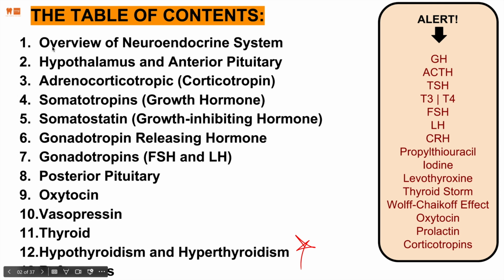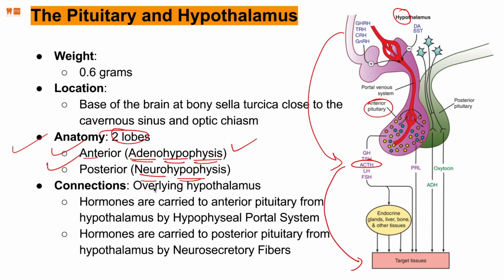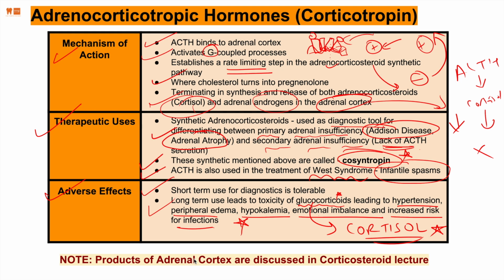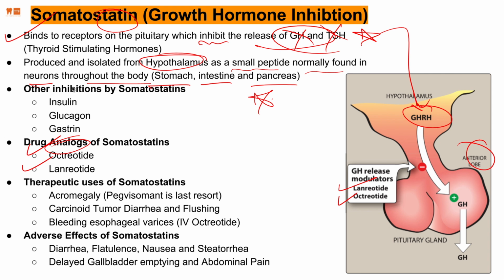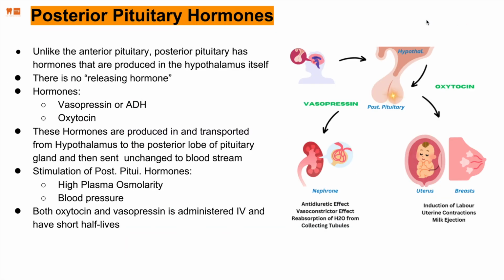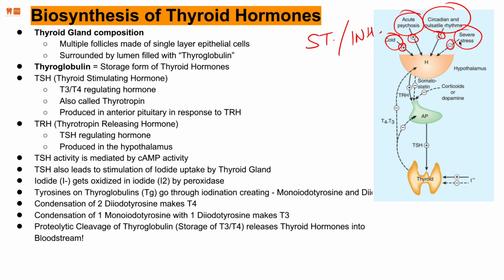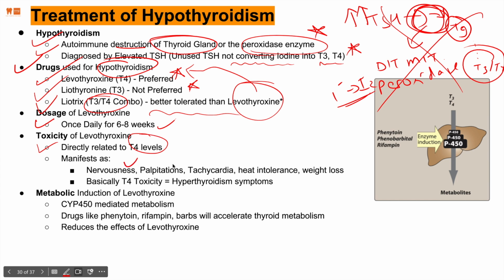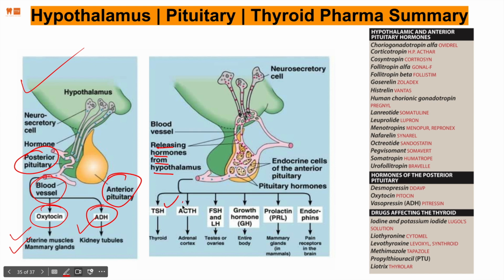Pituitary and Thyroid Hormones | Dental Pharmacology | Full Lecure 2024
Here is the Pituitary and Thyroid Hormones Lecture!

If you wish to purchase the material-the textbooks that we use to prepare our lectures for dentistry then you are in luck!

NEW SERVICE ALERT!
We offer doubt clearing sessions now for an affordable cost on our website! Here is the link :)

Our lectures can help you study for:
BDS
DDS
NEET
AFK
INBDE
ADAT